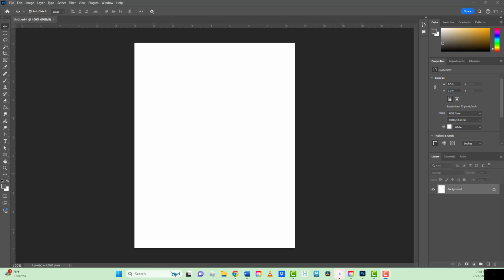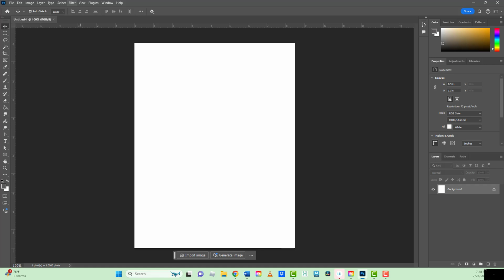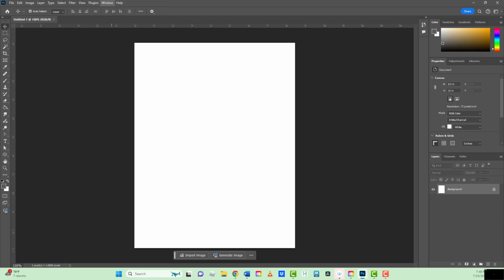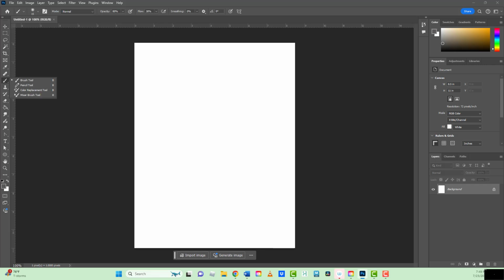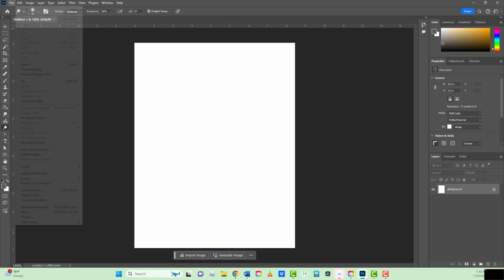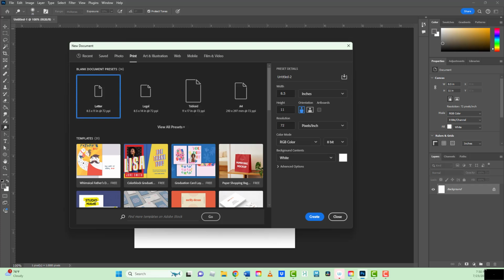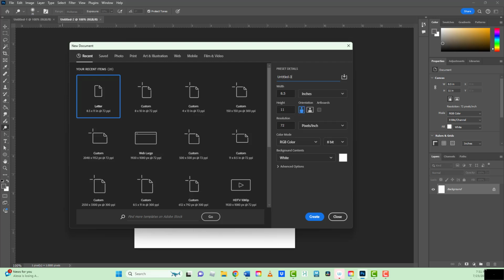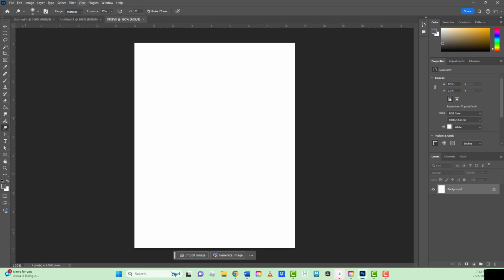5 Minute Photoshop user interface overview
a quick overview of the user interface of Photoshop.  If you'd like a more indepth look, please check out the Photoshop series.  Thanks!